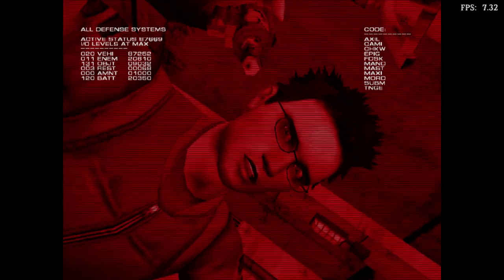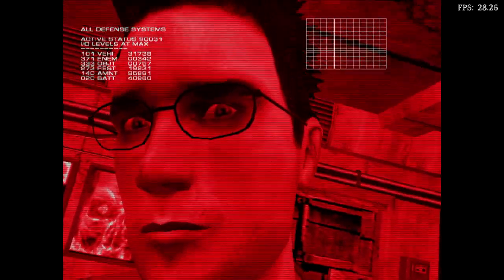Is Terminator 3: The Redemption Playable? RetroArch Performance [Series X | Dolphin]